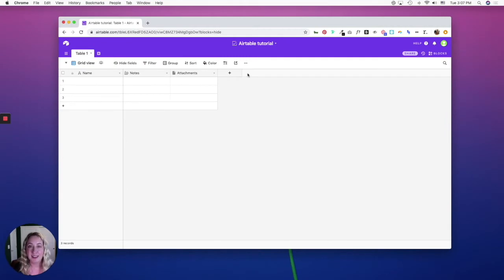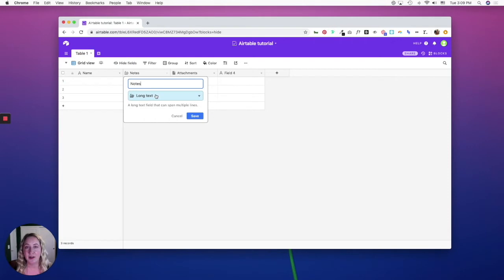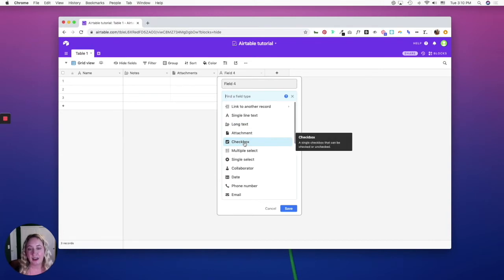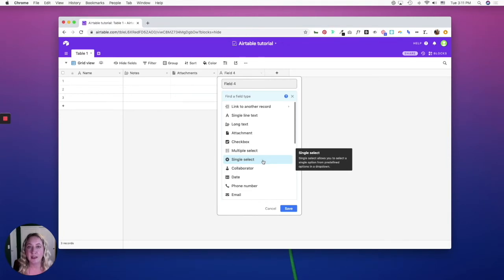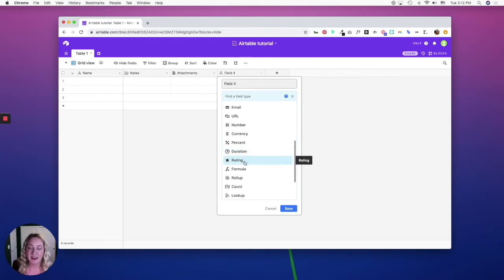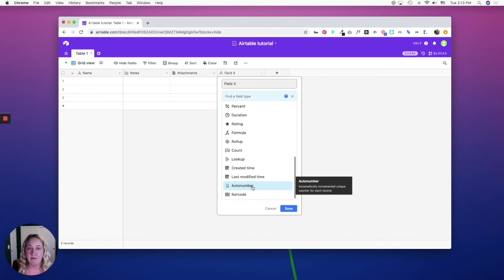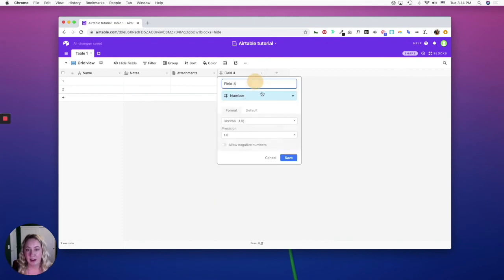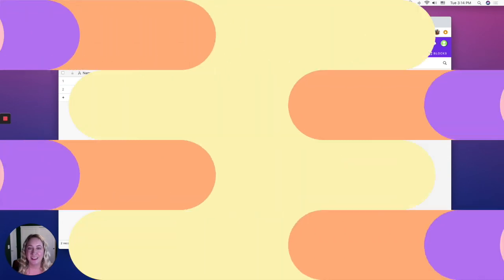Airtable Basics - Field Types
In this Airtable Basics tutorial, we'll show you the different field types available to you within Airtable.